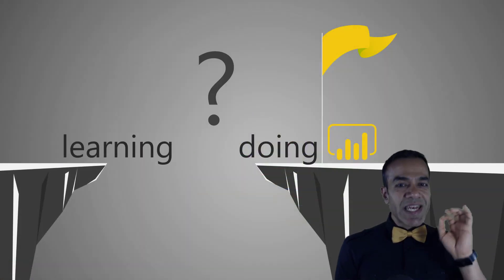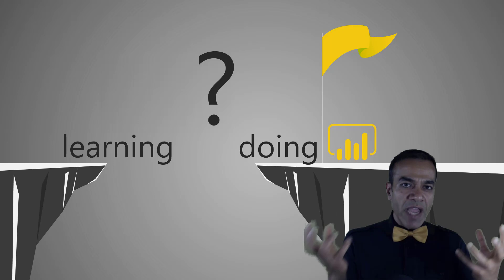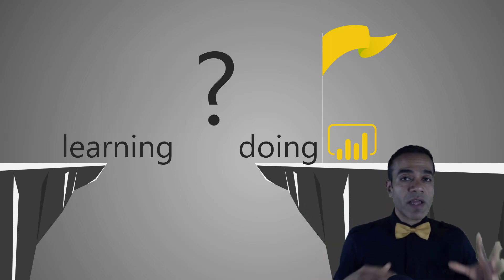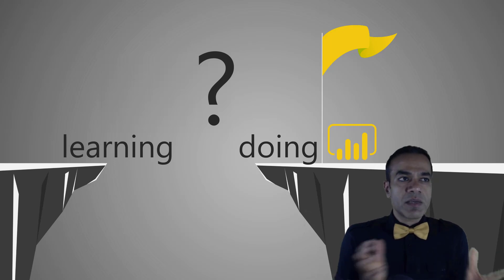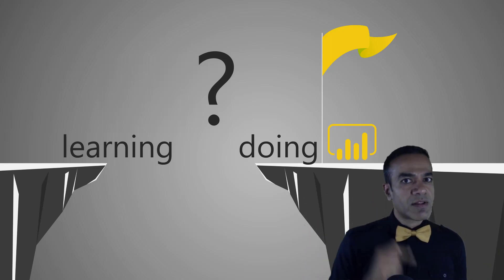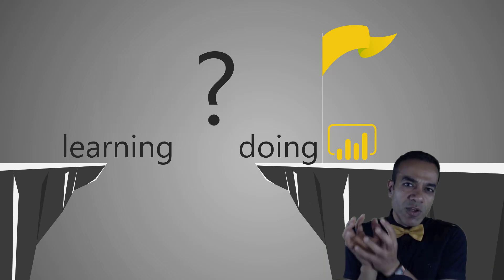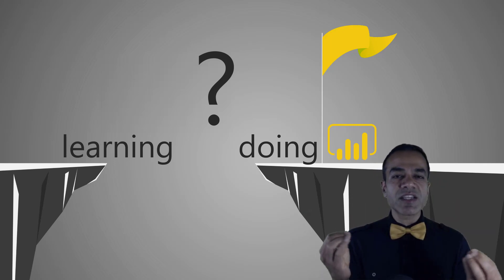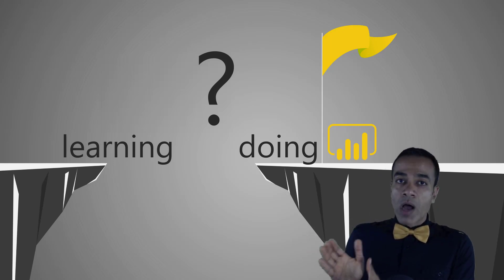The Missing Step to Master Power BI (Skip This At Your Own Risk! ☠️)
How can you master Power BI? Even though there are 1000s of videos and training lessons available for Power BI…you may be still struggling to master Power BI.

It’s possible that you are missing a crucial step in learning Power BI.

In this second part of our video series on “5 Steps to Master Power BI” we cover the missing step!

Topics Covered (click to jump to topic)
00:00 Recap: Learning and Doing Gap
01:22 Step 2: …Bonus🎁: Missing Step
06:38 The Power BI Thought Process

⚡Power On!⚡
-Avi Singh